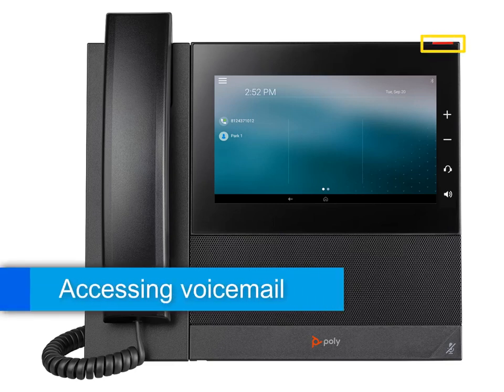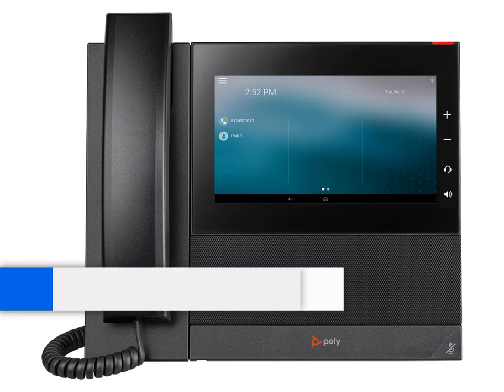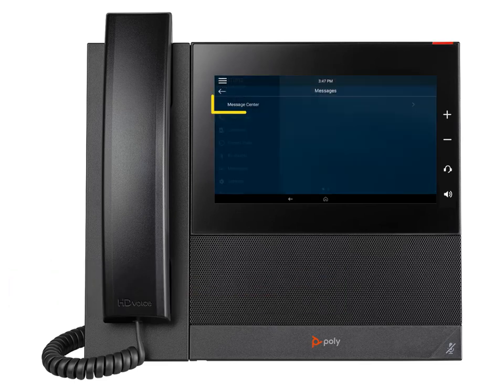Poly CCX 600 Voicemail